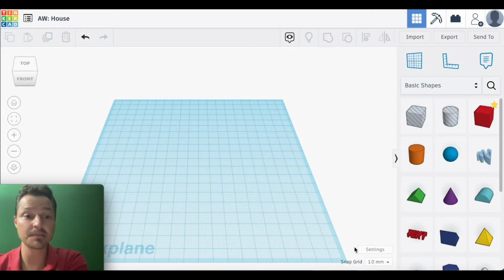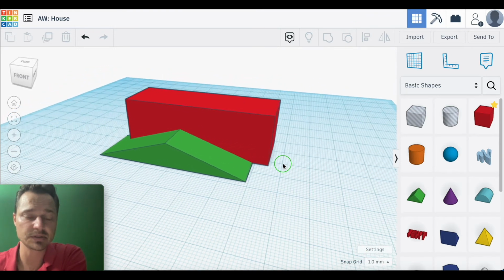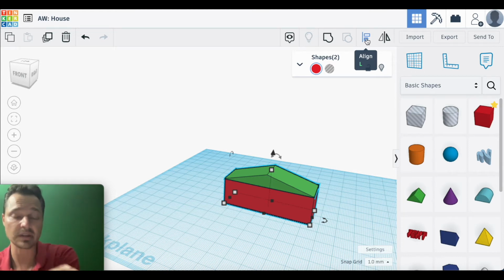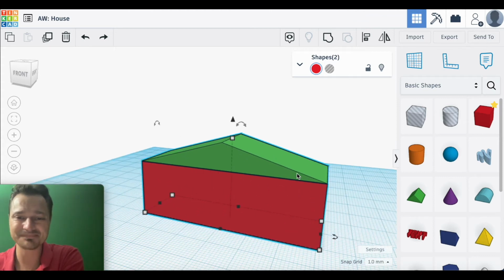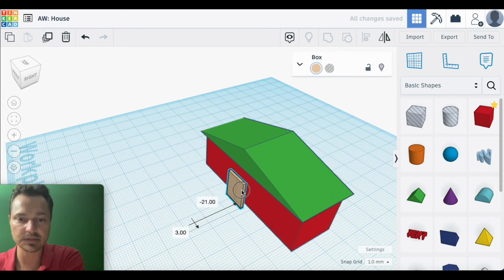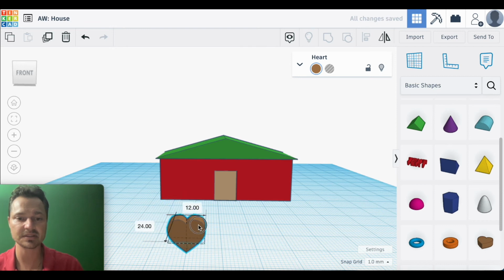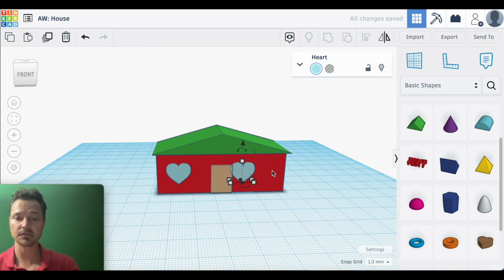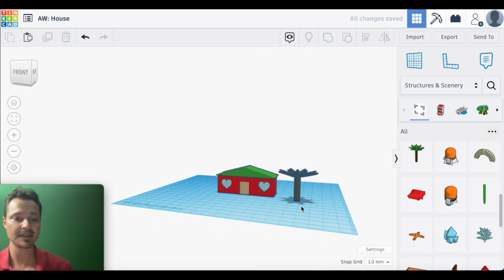Maker U: 3D Printing Level 3 (Intermediate Skills)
Covers some Intermediate Tinkercad skills to help refine your designs.